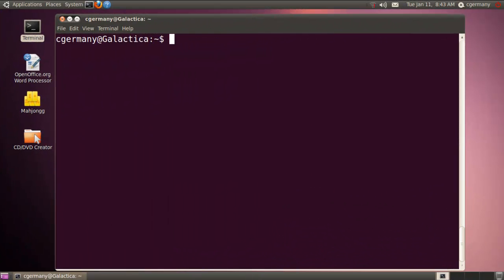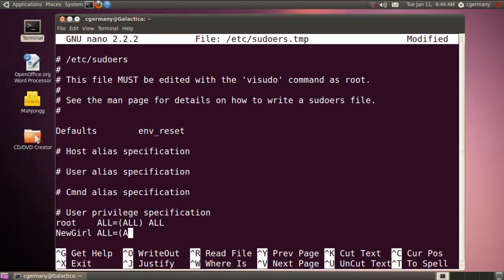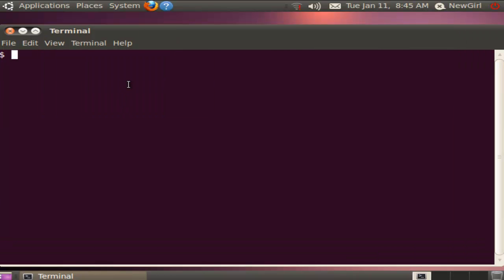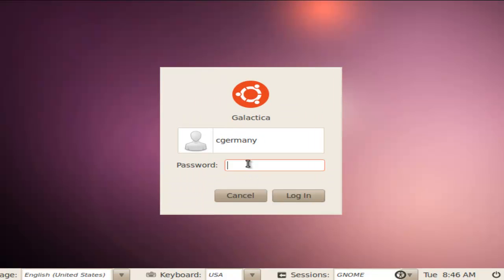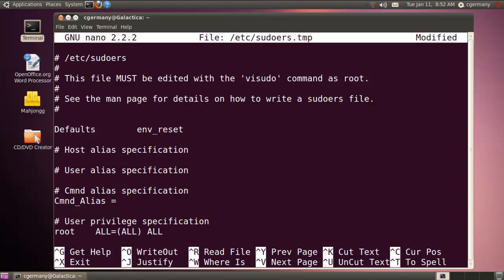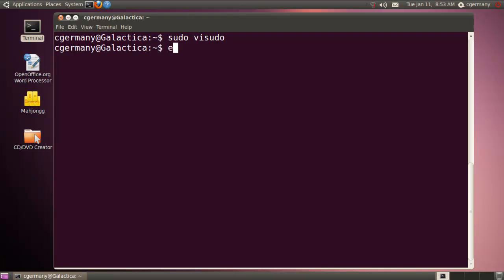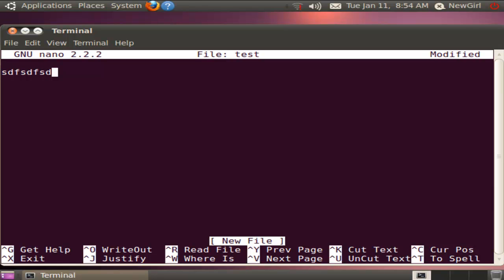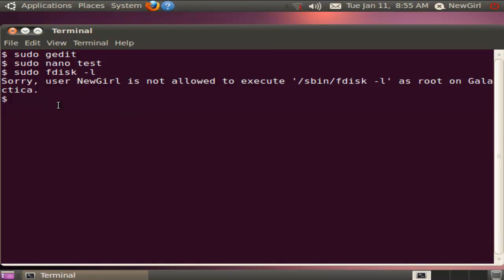Sudo Part 3 of 3 - Granting users different types of sudo access, modifications.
Setting up, configuring and modifying sudo. How sudo works, why it is used, where it came from, ways to modify sudo. Granting users different types of sudo access.